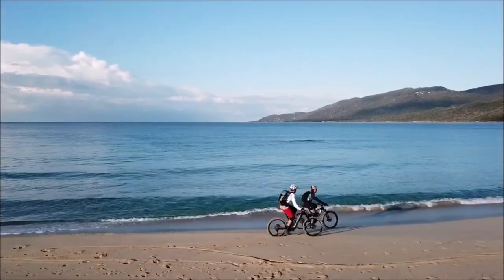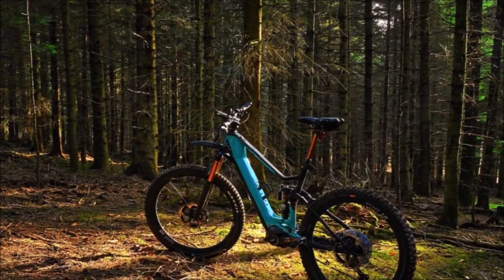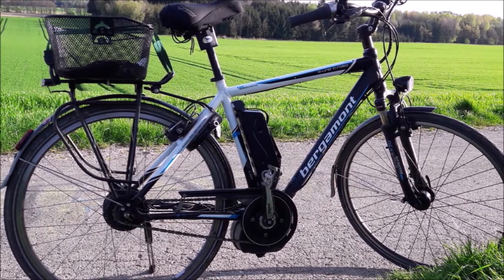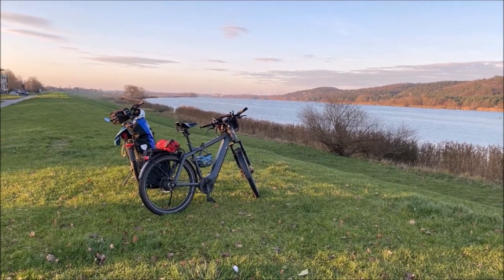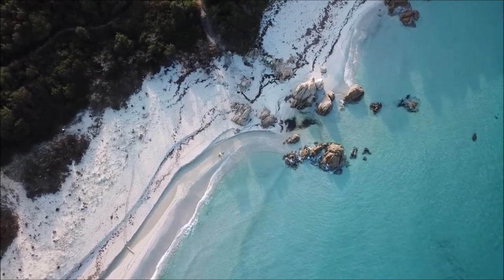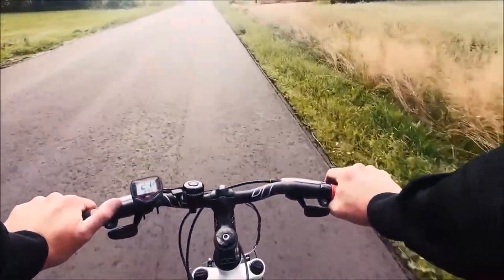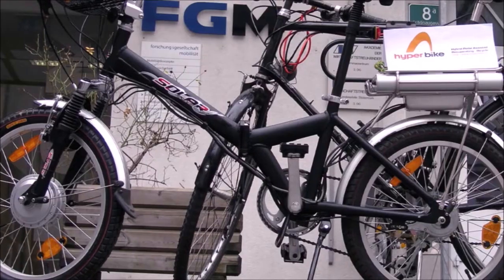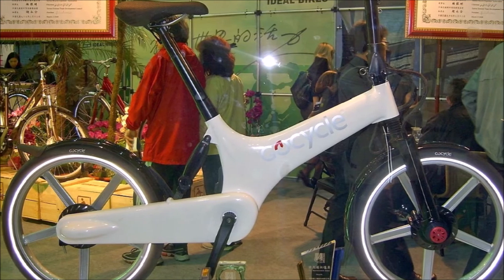How Do E-Bikes Work? 🔌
How Does Your E-Bike Work?  How Do E-Bikes Work? The ebike or electric bicycles are in fashion. More and more users are opting for these types of bicycles, but are they really for me? What should I know before purchasing one?

An electric bicycle or commonly called ebike is a bike with pedaling assistance, which works just like that good friend who on our worst days pushes us from the back to reach the end of an impossible slope.

If at some point we stop pedaling, the bike will stop assisting us, since an electric bike, legally called a pedelec, cannot have a grip or a trigger like motorcycles or a quad.

Likewise, the bike will stop assisting us if we exceed the speed of 25 km/h, the legal limit allowed for ebikes.

The one who rides a lot by bike, will be able to do more kilometers in the same training time, and become very strong. In addition to alternating the outings with a conventional bike.
Those who ride a little bike will be able to do more distance than before or the same km in less time. And overcome laziness in those days when you don't feel “very fine”.
And those who have not ridden a bike for years and have little physical shape, will be able to resume this sport gradually, and start, without "dying trying".
ebike

Professionals take advantage of ebikes to do more km in the same training time and thus practice the technique more, something very useful for example in winter, with fewer hours of light.

The idea that ebikes are for lazy people is an unreal myth: with an ebike you suffer whatever you want to suffer, you can get an average of 100ppm or 160ppm, it all depends on how much you want to push yourself that day.

How do the modes work on an electric bike?

Ebikes generally have 3-5 assist modes. The first mode is called eco: when you pedal, in the case of, for example, the Yamaha engine, the bike takes “another” pedal for you.

The next intermediate modes are called tour, active or track (depending on each brand) that multiply your pedal stroke by 2. And the last mode, called turbo or power, can multiply your pedal stroke by up to 3.6.

Bosch has a mode called e-mtb that optimizes performance based on pedaling and is a true marvel to climb.

Imagine pedaling and having the 3 bike for you…. It is something wonderful!

What is the walk or "walk" mode on an ebike?

In addition to the previous modes, all ebikes incorporate a walk or "walk" mode, which is activated from the display on the handlebar.

It is very useful, as it helps us to push the bike at the moment when we are left on an uphill slope due to loss of traction and we dismount.

How long is the autonomy of an ebike?

That's the million dollar question…. the autonomy of an ebike depends on many factors.

The main ones are:

The weight of the user
The unevenness of the route (the more uneven we have more assistance we will need and the more battery we will spend)
The assistance mode used
The pressure or the tack of the tires
And of course the desire to demand that you have that day
The normal thing is to do between 40 km and 120 km of autonomy depending on the mode used and other factors.

How is the battery of an ebike?

The battery of an electric bicycle has various dimensions depending on the manufacturer.

Likewise, there are different capacities, the most popular being the 400 and 500wh.

The average charging time when fully discharged is approximately 4 hours.

They can be charged while semi-discharged or completely discharged, as they do not save memory, but we should never, ever, leave the battery totally discharged for more than a day, since the battery could reverse one of its poles in a cell and stop working.

In this sense, if the electric bike is not going to be used for a while, it is important to make sure to leave the battery fully charged.

The useful life of a battery is between 800 and 1,000 charge cycles, so with a range of at least 40 km and 1,000 charge cycles, it calculates: 40,000 km on a bike !!!

It will be more likely to change your bike rather than your battery ...

The batteries of an ebike can be charged without removing it from the bike through its integrated ports or by removing the battery from the bike very easily and charging it anywhere in the house.

How do the gears work on an electric bike?

They work the same as on a non-electric bike, but cadence is essential.

If, for example, we try to climb a hill with a small pinion, the bike will not advance and we will have a senseless waste of energy. It is as if we were trying to drive up a mountain pass in 5th gear.

Listen to the content of the video to learn more about this topic.